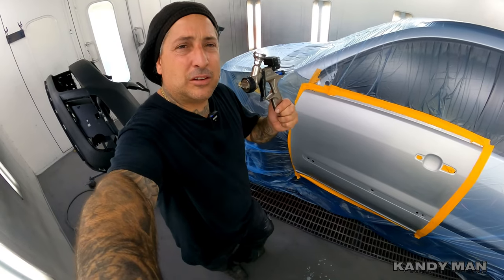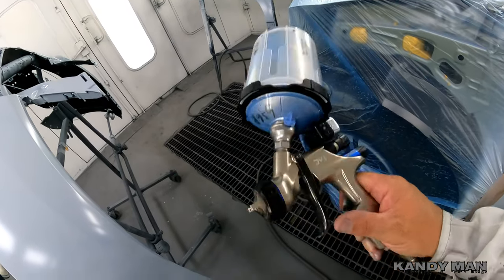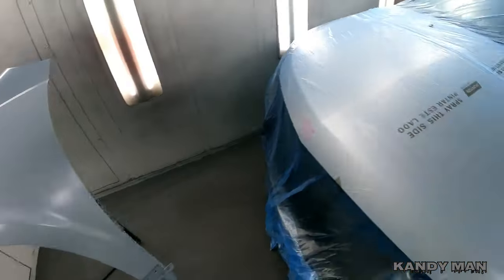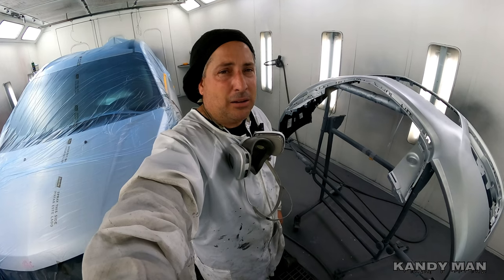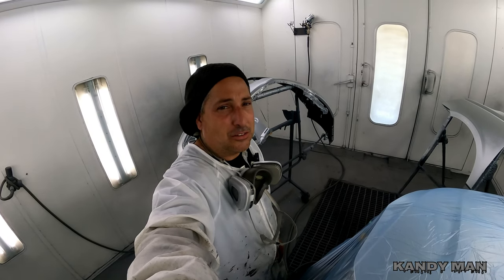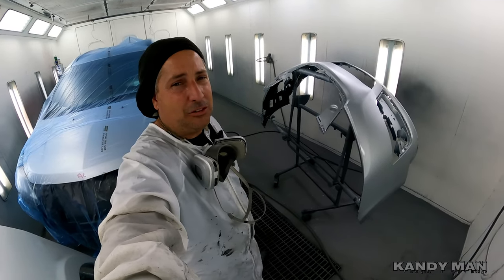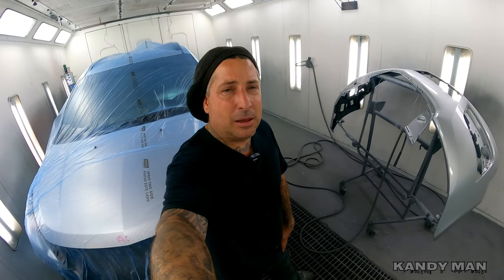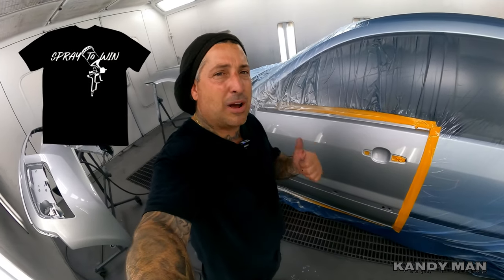THE BEST BASE GUN - IF I HAD TO PICK..